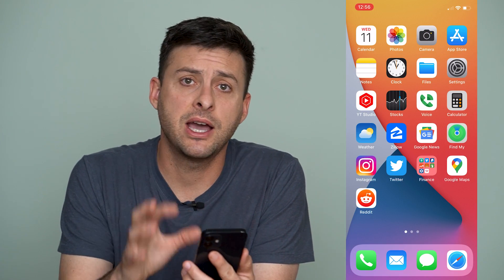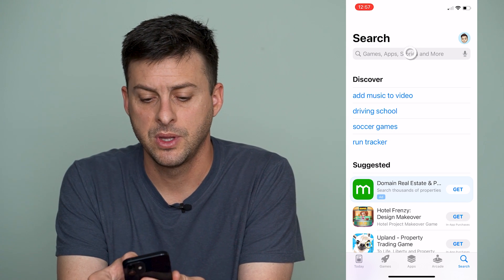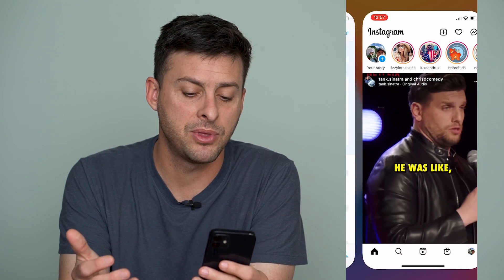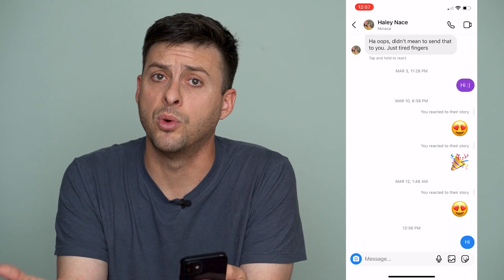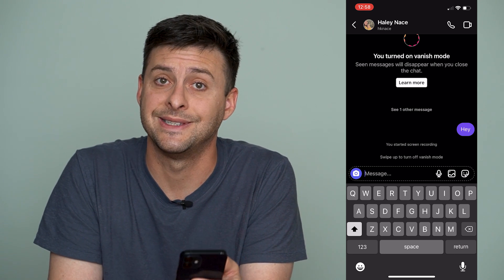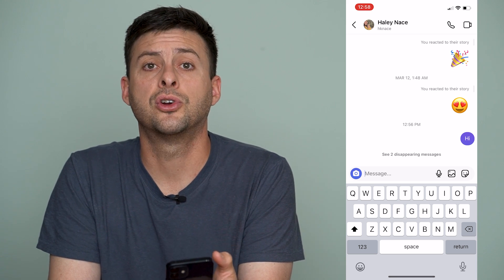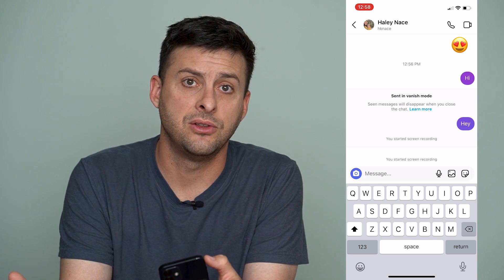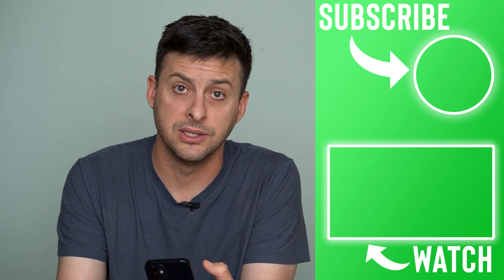How To Turn Off Vanish Mode On Instagram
Let's disable or turn off vanish mode on Instagram so it saves your chat messages on your iPhone or Android.